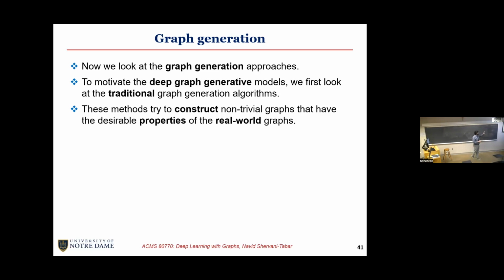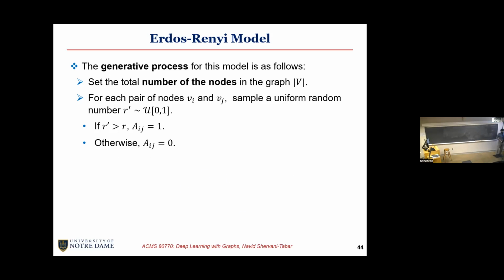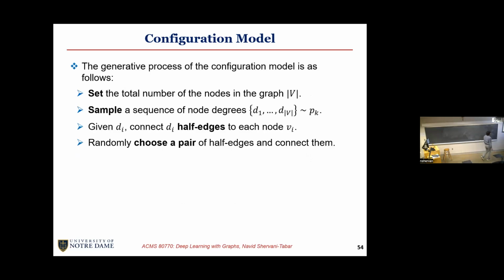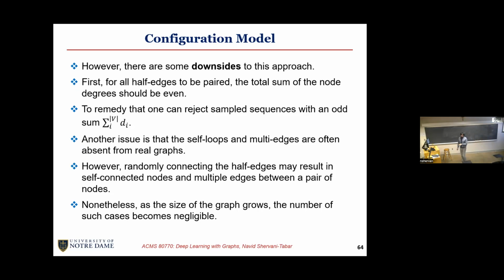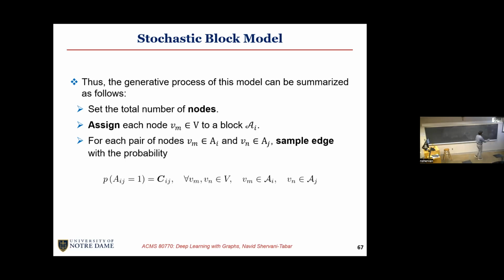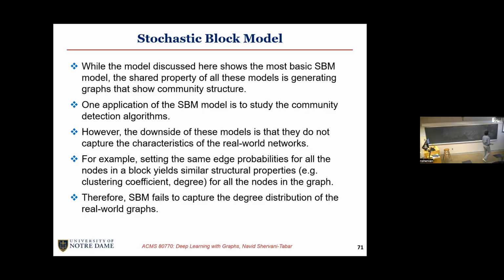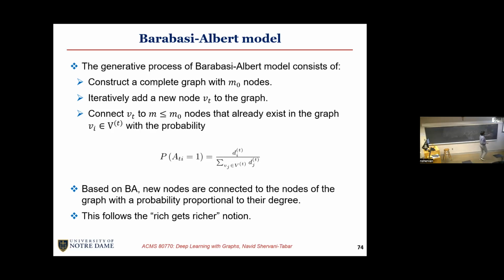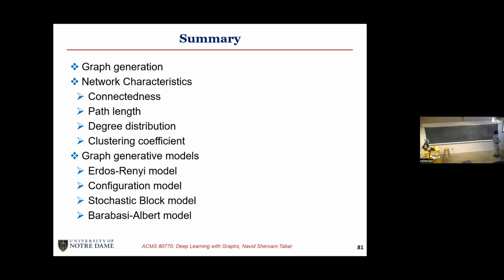Lecture 23 2